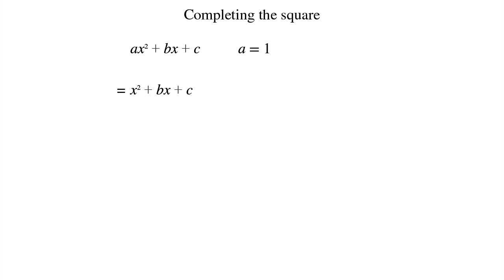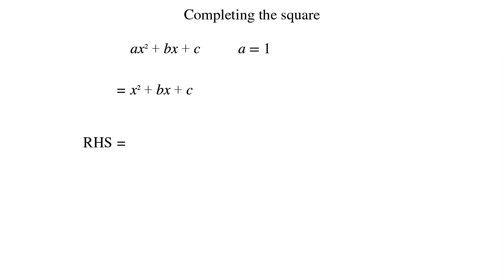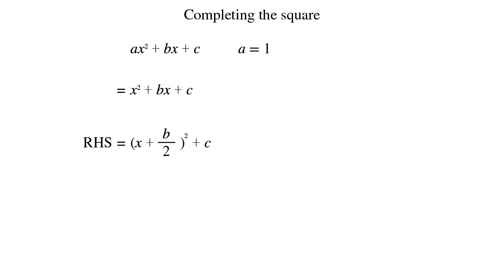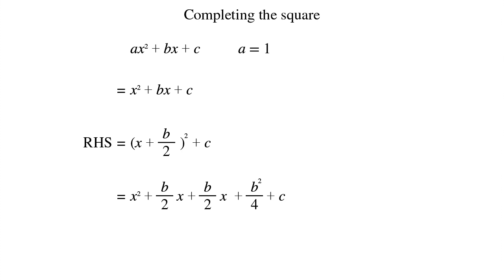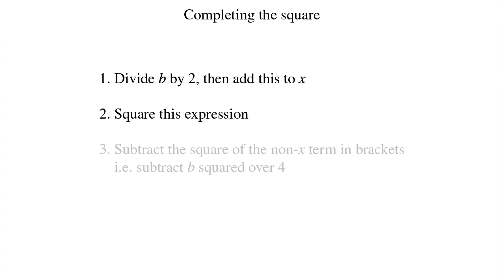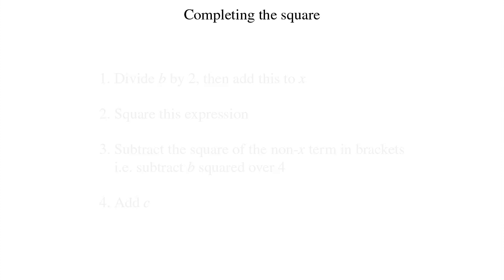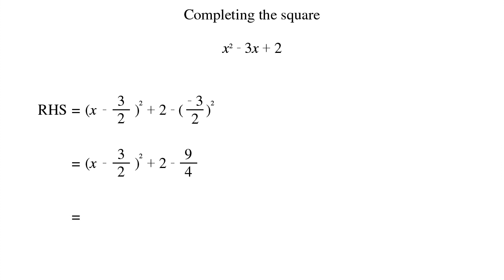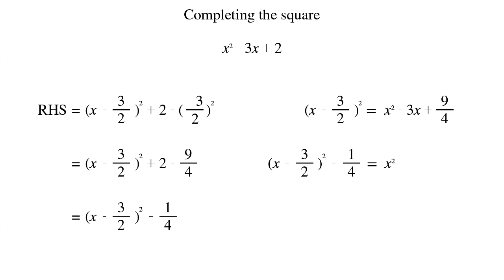Maths solutions. Algebra - completing the square 1